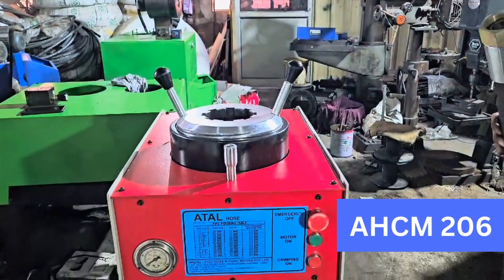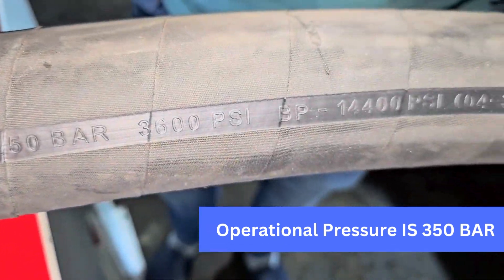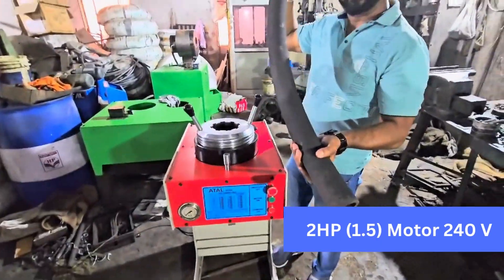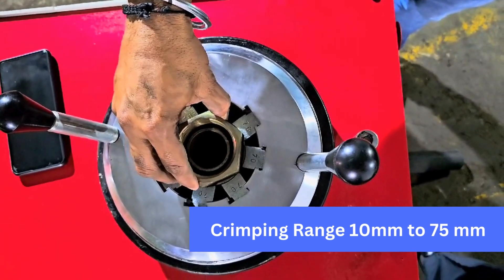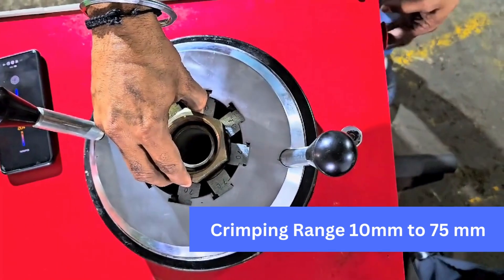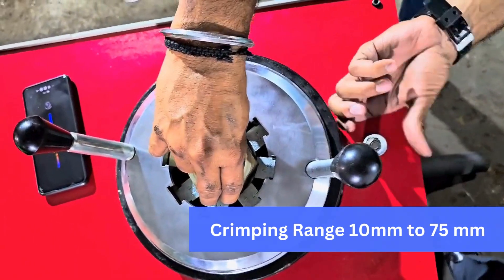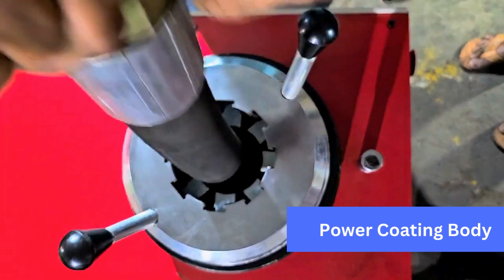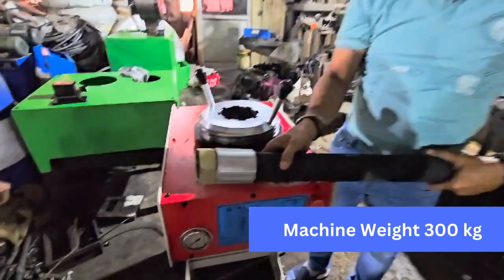Hydraulic Hose Crimping Machine Manufacturers in Delhi | Hydraulic Hose Crimping Machine Suppliers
Hydraulic Hose Machine Manufacturers in Delhi | Hydraulic Hose Crimping Machine Suppliers in Delhi

Atal Hose & Engg Works Pvt Ltd.
https: Atal Hose & Engg Works Pvt Ltd.https
Gagan Gupta (CEO)
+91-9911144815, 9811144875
Hose Skiving Machine Manufacturers in Delhi
Hose Crimping Machine Manufacturers in Delhi
Welcome Atal Hose & Engineering Works - Established in 1993, we take pride in being the  Leading Manufacturers, Suppliers, and Exporters of Hydraulic and Industrial Hoses renowned for their durability and abrasion resistance.
 Thanks to the visionary leadership of Mr. Gagan Gupta, we have become a trusted name in delivering quality products and tailored technical services to meet the diverse requirements of our clients worldwide

AHCM-500(PLC) HOSE CRIMPING MACHINE WILL CRIMP 1/4" TO 2" 4SH HOSE
OUR MACHINE CRIMPING THE HOSE VERY ACCURATELY AND STABLE JOINTS WILL STRENGTHS THE HOSE FOR WORKING AT VERY HIGH PRESSURE
TECHNOLOGY THAT WILL GIVES YOU FREEDOM OF CRIMPING LEAKE AND JOINTLEFT PROBLEMS
HOSE CRIMPING MACHINES BIGGEST MANUFACTURER IN INDIA OUR MAIN CONCERN IS QUALITY SERVES TO CUSTOMERS. We are supplying Hose Crimping Machines & Hose Cutting Machines at Very Affordable Rates.